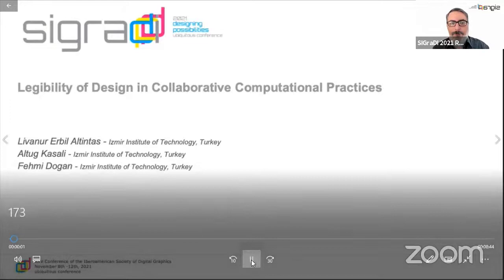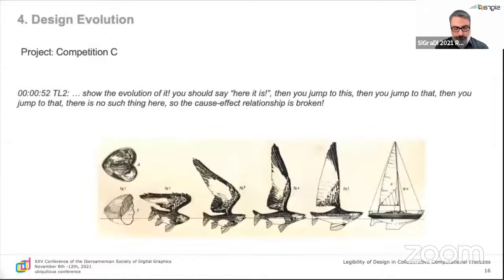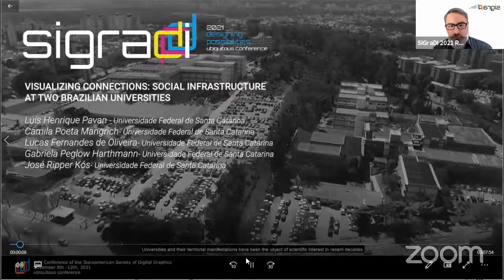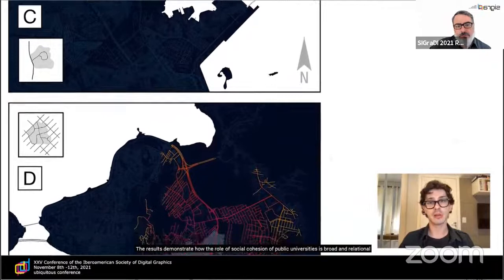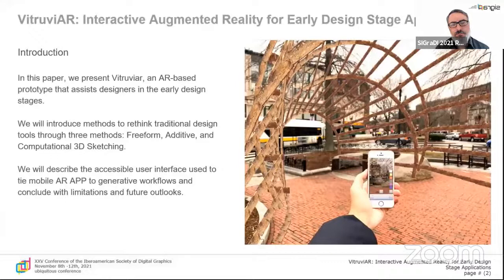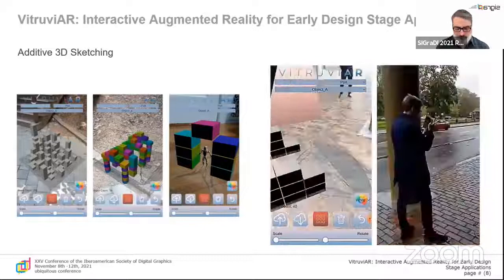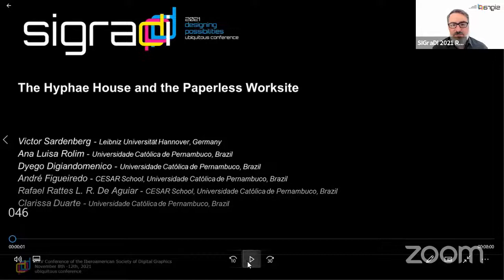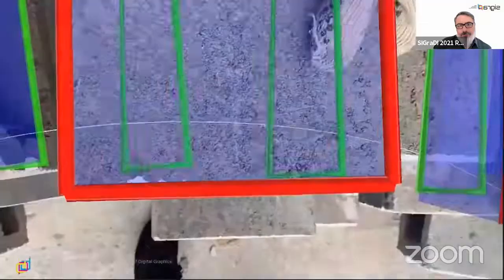Room A | SIGraDi 2021